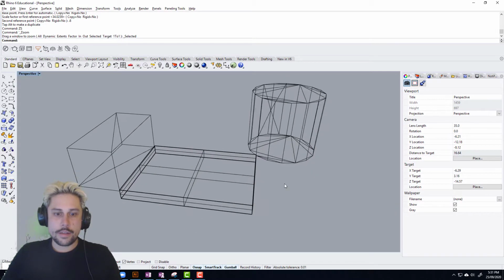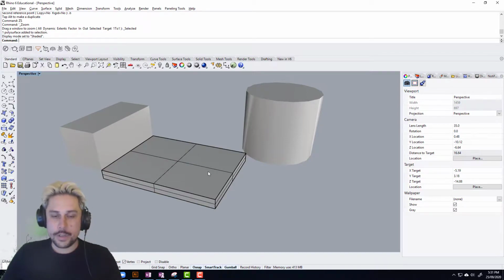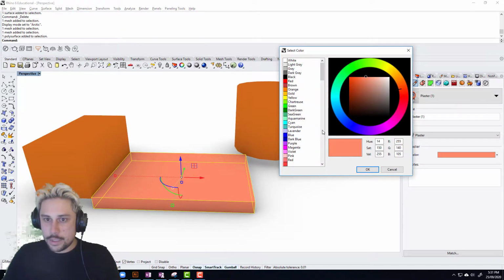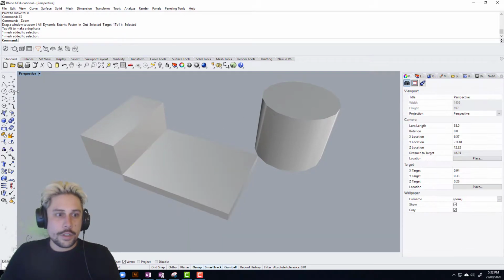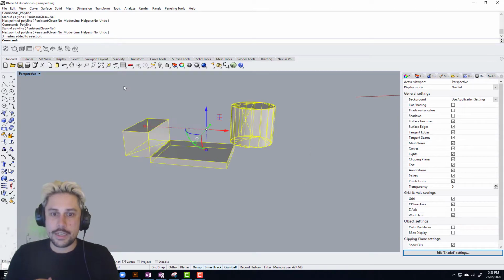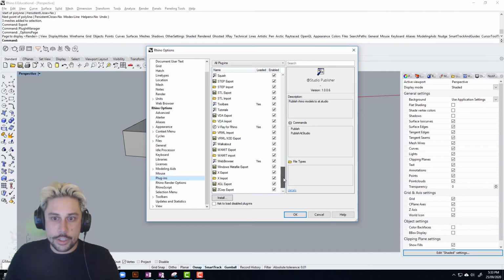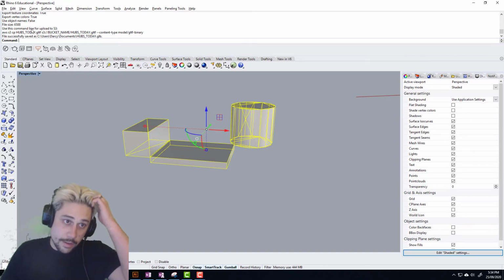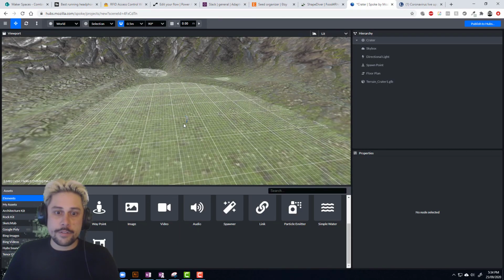33 Advanced Computational Design - Rhino to Mozilla Hubs Quickly - Part 1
Go from to Rhino to Spoke to Mozilla Hubs painlessly though using the Shape Driver gltf exporter